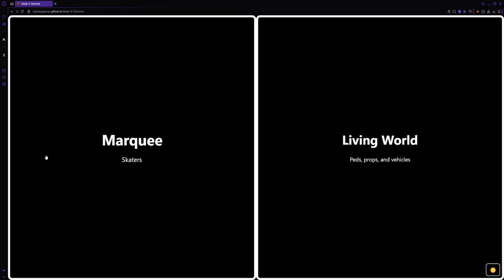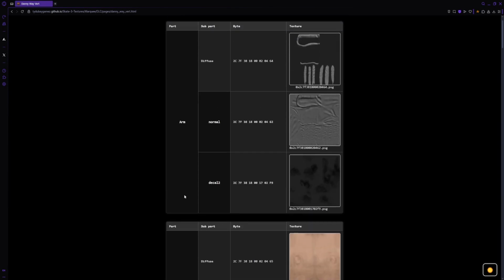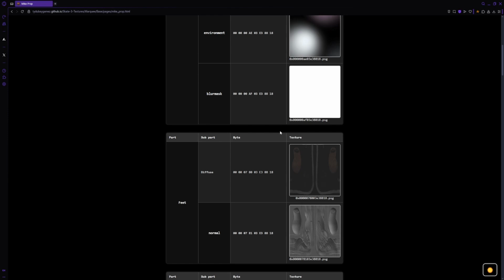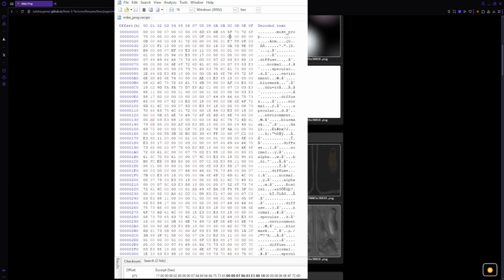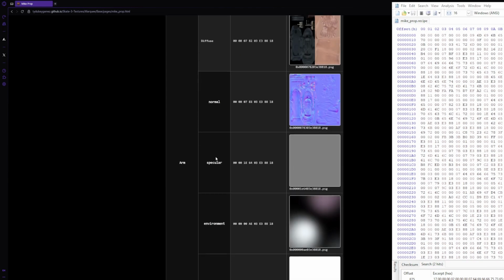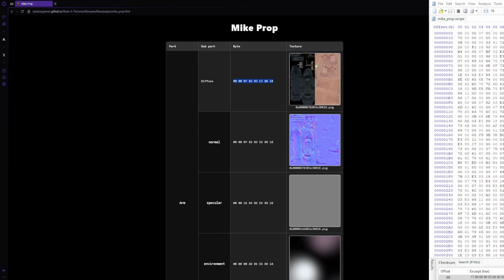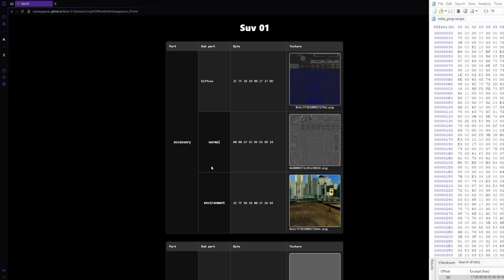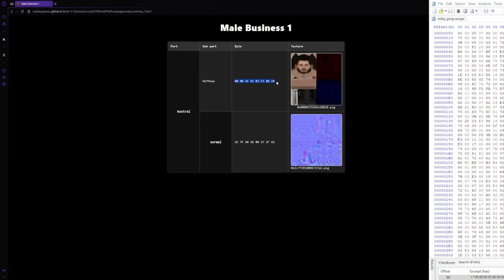Skate 3 Texture Website & Some Helpful Tips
In this video I'm talking about a site I made to browse Skate 3 Skater textures and I am also explaining some confusion on the texture swapping tutorial.